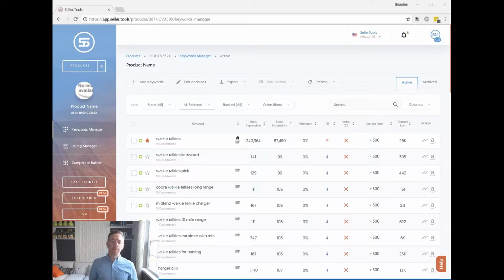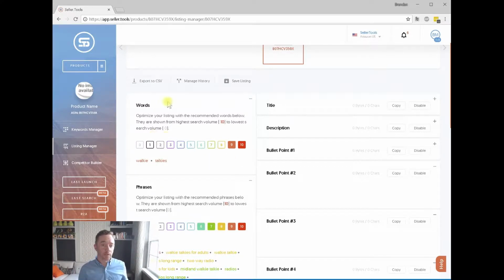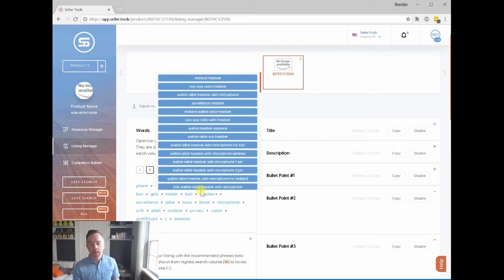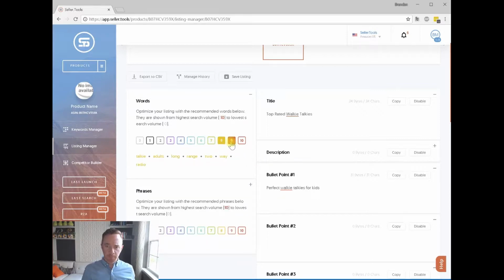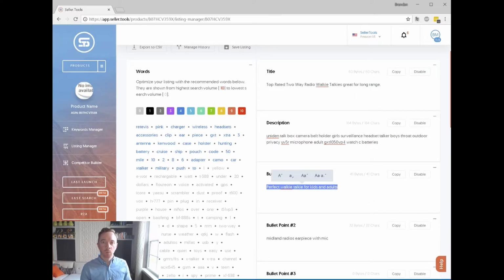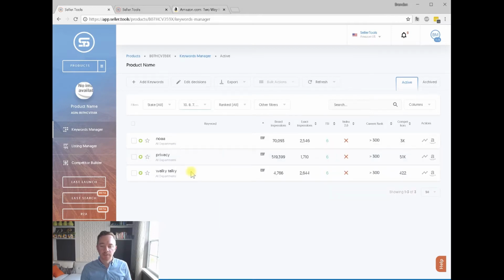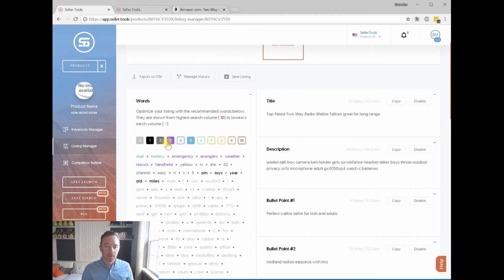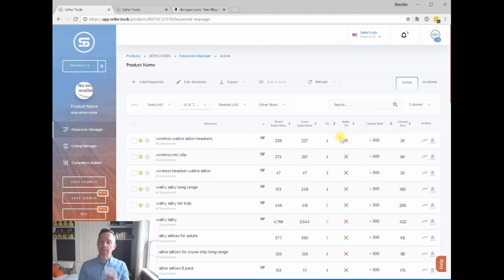6 - Listing Manager Cleanup and Construction - ST 2.1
Learn how to utilize the listing manager inside of Seller.Tools and construct the perfect listing.